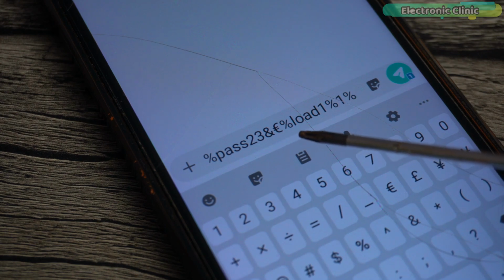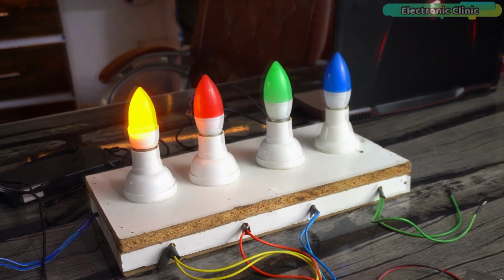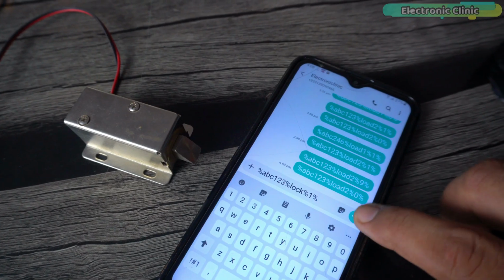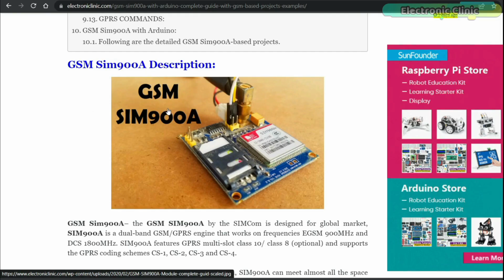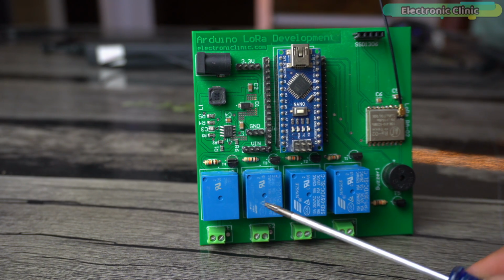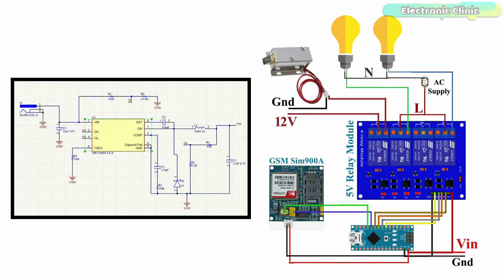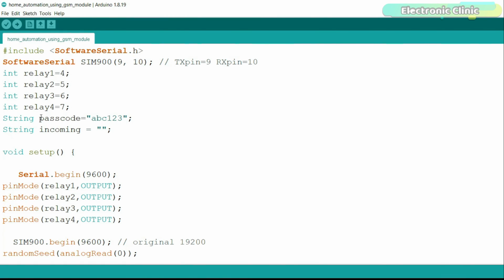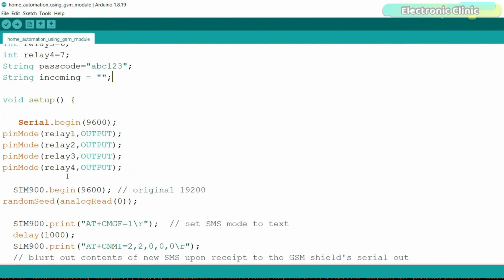GSM based Home Automation using Arduino, Sim900A GSM module, with sms security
In today’s episode, we are going to make the World’s most secured GSM based Home Automation system using Arduino and Sim900a GSM Module.

If I use a simple command like this then anyone can control the home appliances or other highly sensitive loads using their cell phones. Because, there is no check who is sending the control command. An automation system like this is useless if it has no security.

So, I came up with an idea of adding a password in the control command. This password can consist of letters, numbers, and special characters. Without a password, nobody would be able to control anything. Because, each time you want to Turn On or Turn OFF a specific load, you will have to enter the password. You can set an extremely strong password and then nobody would be able to control anything. This is the type of GSM based Home Automation system that you can totally rely on.

Let me demonstrate this for you. For the demonstration purposes, I have selected abc123 as the password… Next, I am going to select the load…Then 1 or 0 as a control signal to Turn ON or Turn OFF that load… You might have noticed, I used percentage sign, I am doing this because when the Arduino receives this message. Then the Arduino can easily split this message using % sign as the delimiter. Anyway, the message is ready, and I am going to send it to the Arduino.

Amazon Purchase links:
Arduino Nano USB-C Type ( recommended):

GSM Sim900A Module

Other must-have Tools and Components:

Top Arduino Sensors:

Top Oscilloscopes

Variable Supply:

Top Portable drill machines:

Jumper Wires:

3D printers:

CNC Machines:

Electronics Accessories:

Hardware Tools:

Arduino GSM
ARDUINO GSM MODULE
GSM MODULE WITH ARDUINO
HOME AUTOMATION USING GSM MODULE
SMS HOME AUTOMATION
HIGHLY SECURED HOME AUTOMATION
SMS SECURITY
HOW TO MAKE GSM BASED HOME AUTOMATION PROJECT
SIM900A GSM MODULE
HOW TO USE GSM SIM900A WITH ARDUINO
PASSWORD PROTECTED GSM SMS CONTROLLED HOME AUTOMATION
GSM MESSAGE WITH STRONG PASSWORD
GSM BASED HOME AUTOMATION PROJECT
GSM MODULE TUTORIAL
HOME AUTOMATION PROJECT